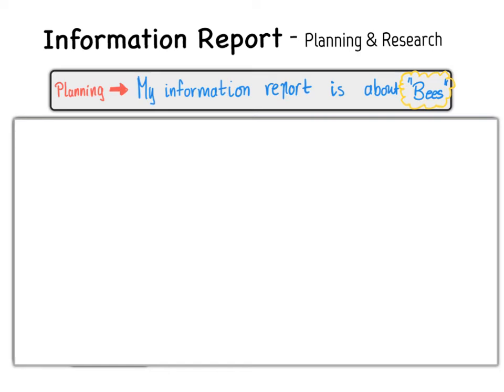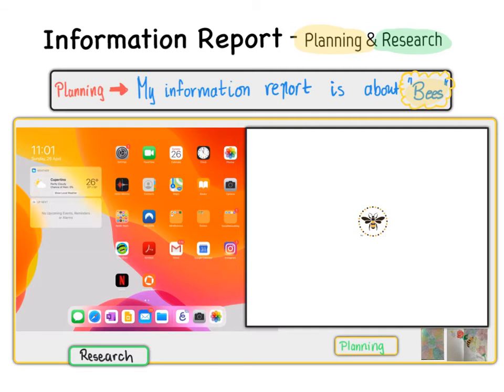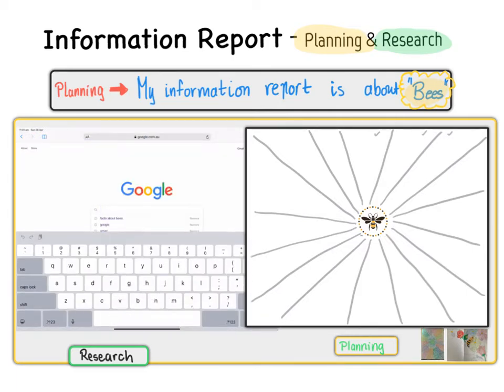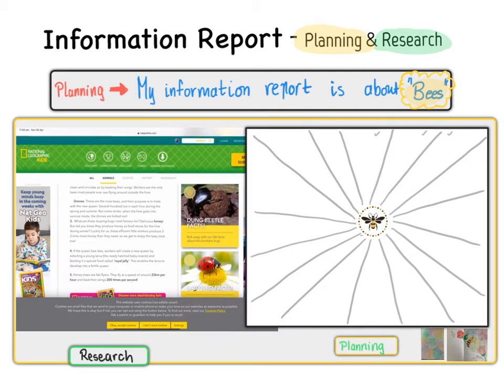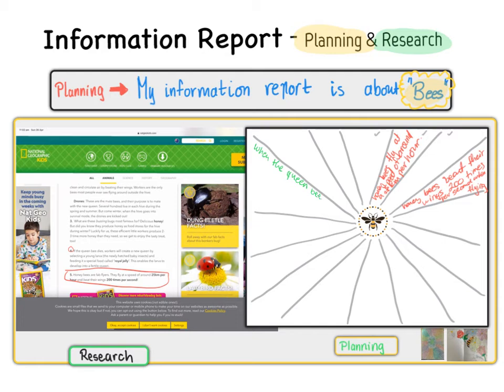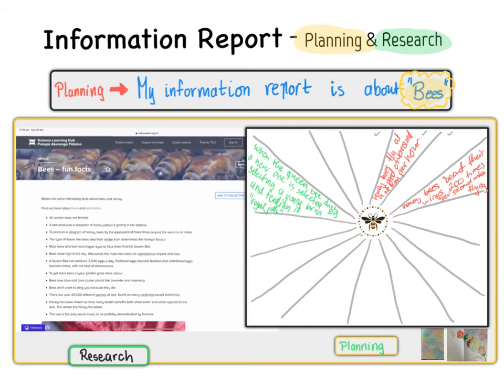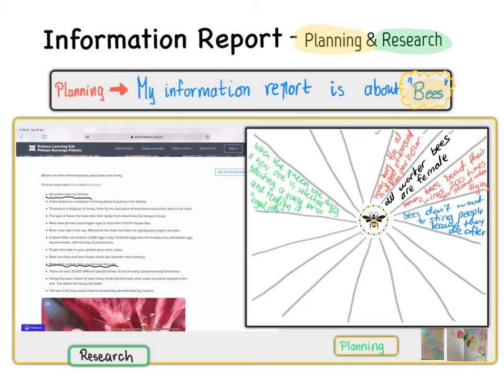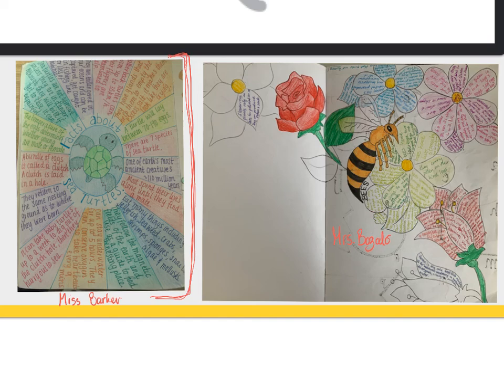DAY 2 - Information Report - Researching